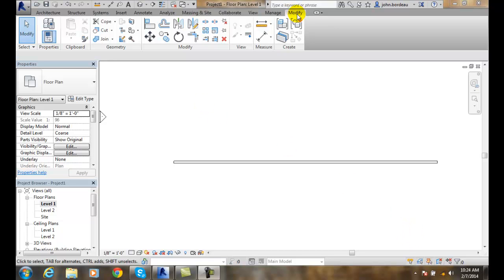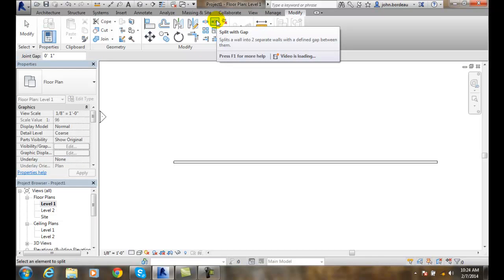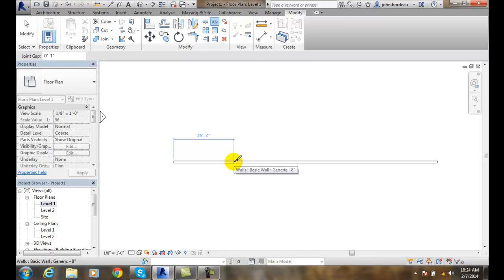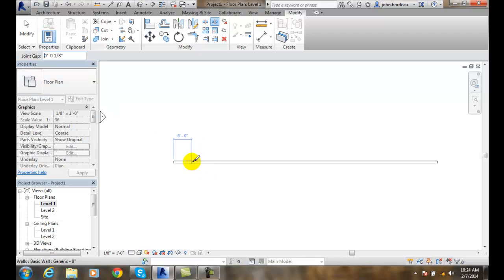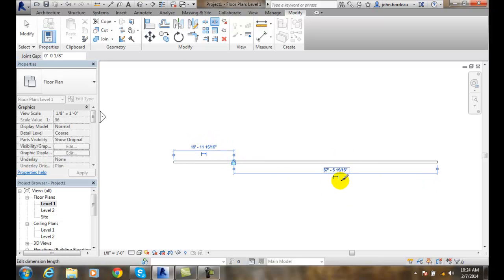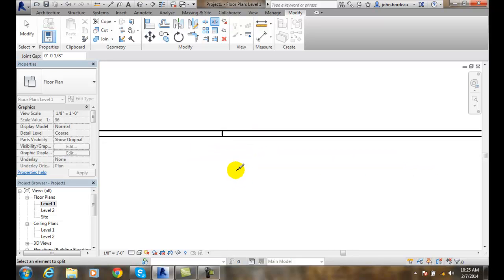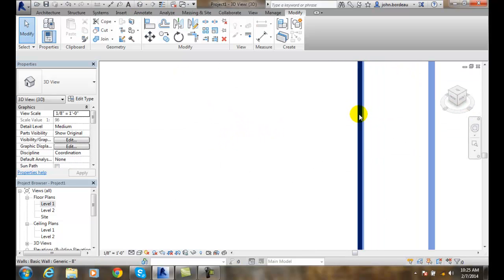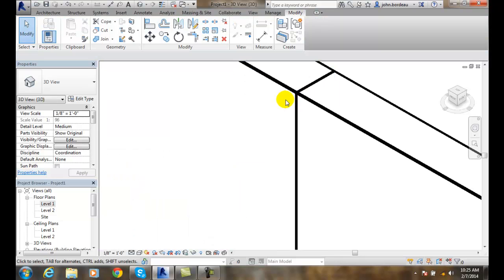Revit 05-32 Splitting with a Gap